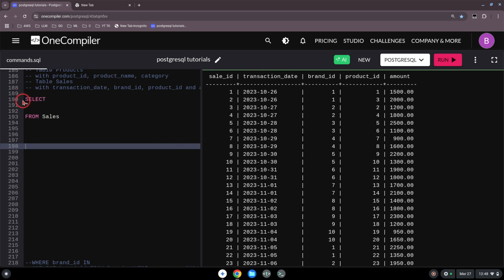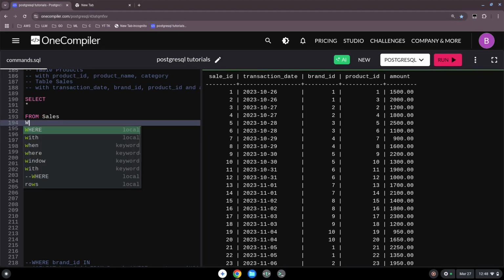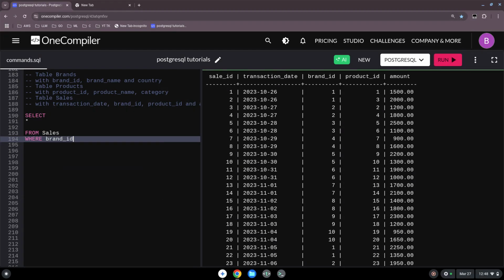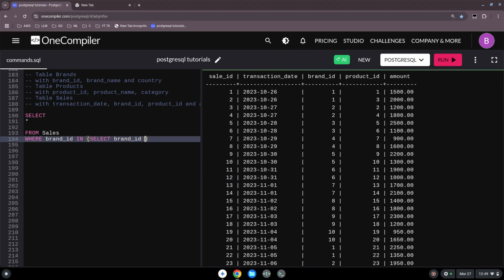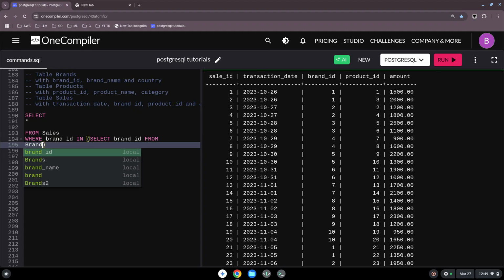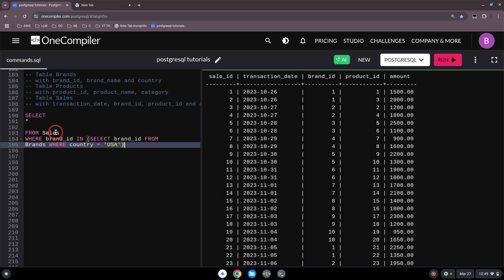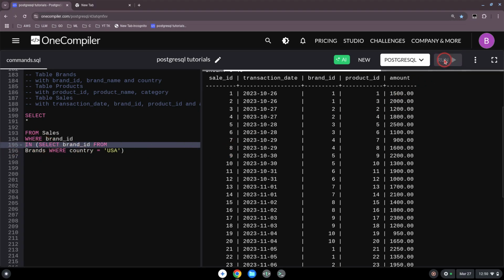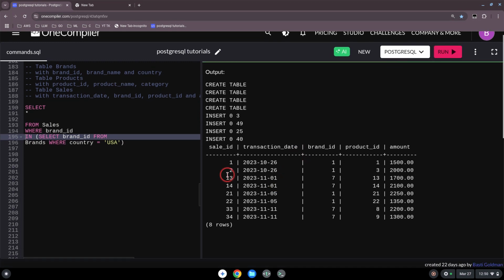PostgreSQL Professional: Mastering Subqueries - WHERE and SELECT Clauses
Welcome back to our PostgreSQL Professional series! In this video, we're diving into the advanced world of subqueries. Learn how to embed queries within queries to retrieve complex and dynamic results. We'll focus on using subqueries in both WHERE and SELECT clauses.

Subqueries are essential for performing complex data analysis and retrieving information based on conditions derived from other queries. We'll cover:

Understanding the syntax and purpose of subqueries.
Using subqueries within WHERE clauses for filtering.
Using subqueries within SELECT clauses to create dynamic columns.
Building on the data integration skills from our previous video, this tutorial will equip you with the knowledge to write highly efficient and sophisticated queries using subqueries.